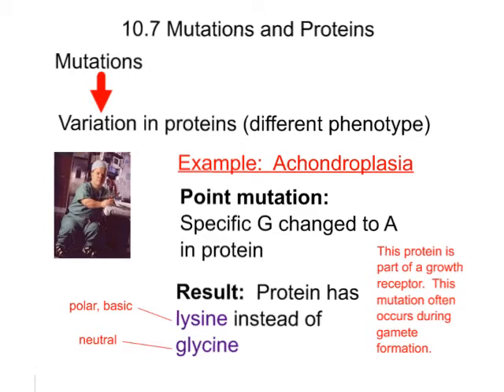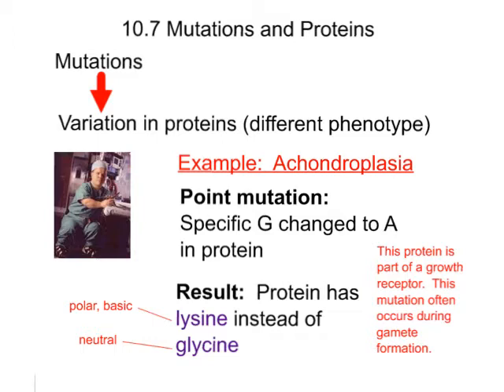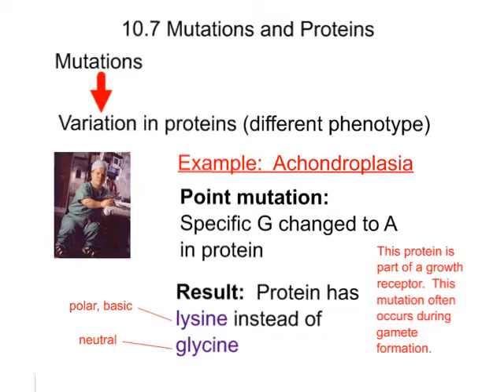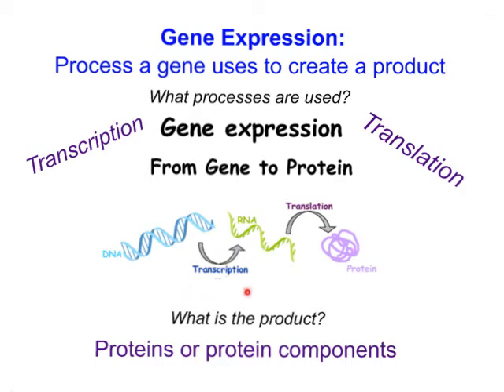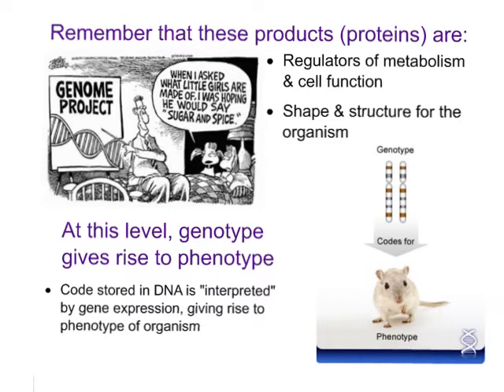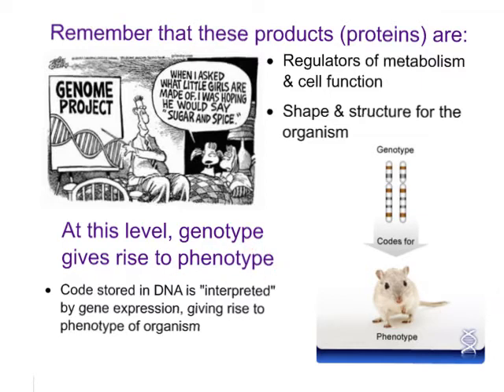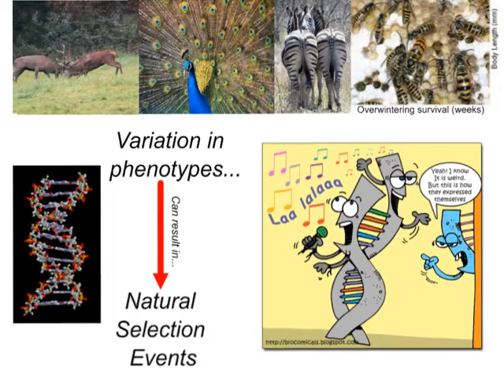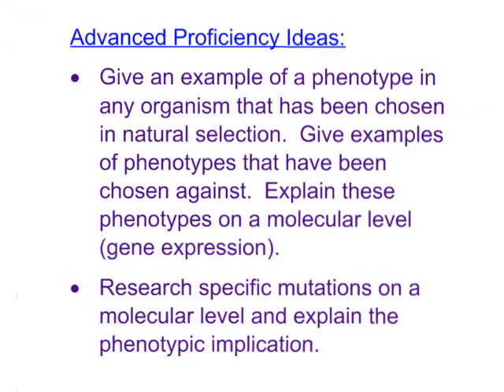10.7 Mutations & Proteins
Mutations and Proteins